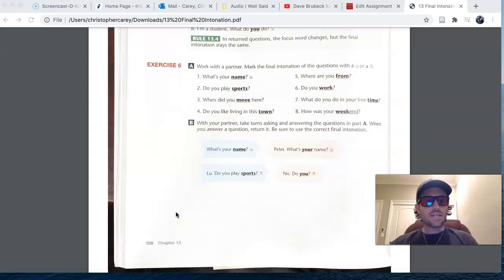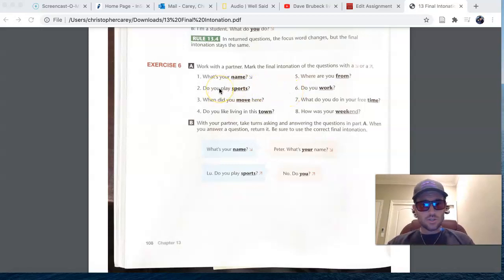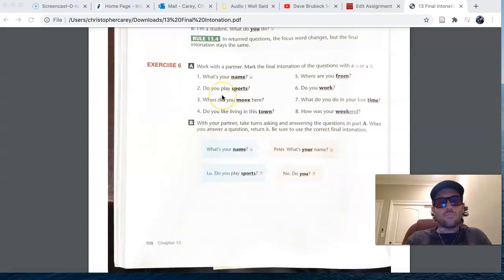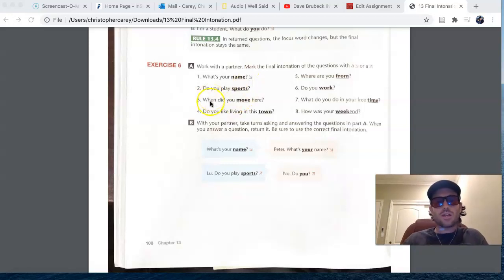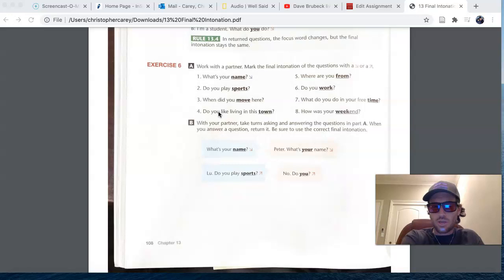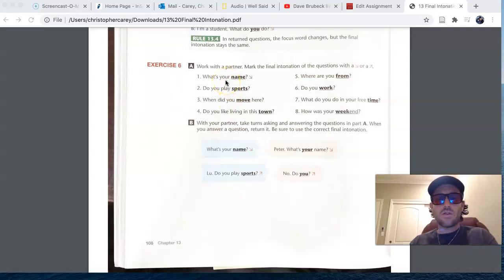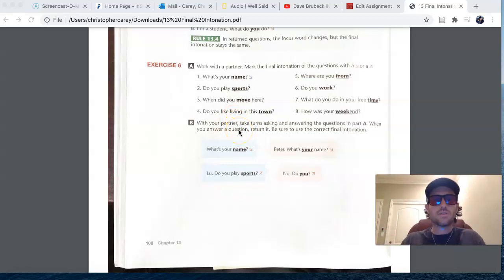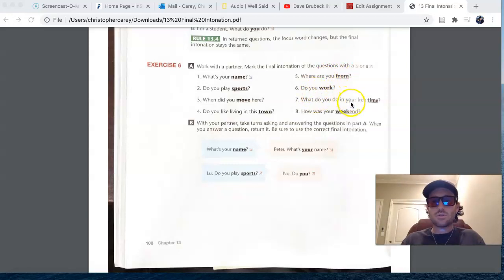Exercise 6 pg. 108